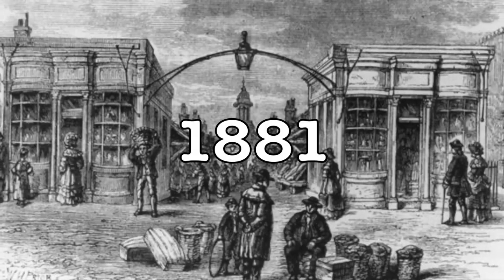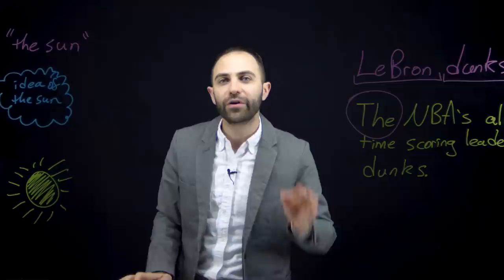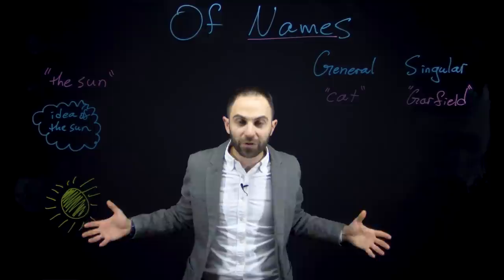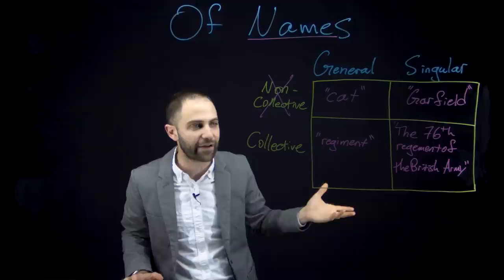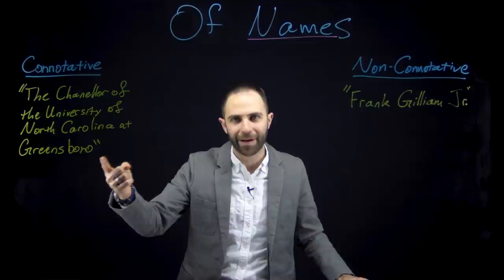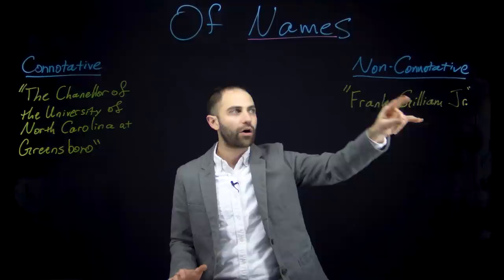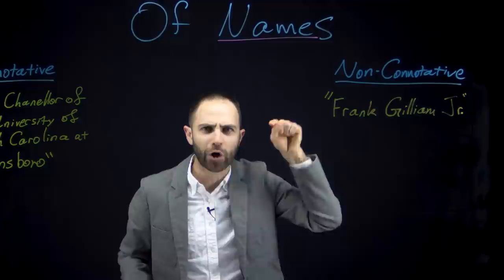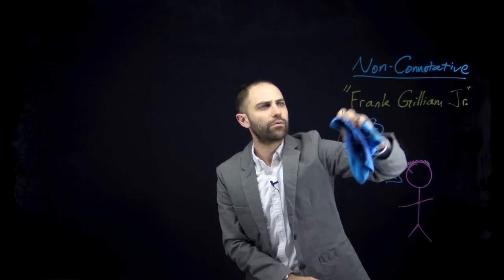John Stuart Mill - one minor mistake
I am writing a book! If you to know when it is ready (and maybe win a free copy), submit your email on my

This is the first in a series of video lectures built for my college course in the philosophy of language.

John Stuart Mill lived in England from 1806 to 1873. He was a philosopher and also a Member of Parliament. Much of his philosophical work is in moral and political philosophy. He was the student of Jeremy Bentham and, like Bentham, an advocate of Utilitarianism. He was the second Member of Parliament to argue that women should be granted the right to vote. Mill also wrote one of the early and central works in the philosophy of language, 'Of Names,' which is what we are reading for this course.

This video lecture discusses several distinctions among types of names that Mill introduces:
General Names vs. Singular Names
Collective Names vs. Non-Collective Names
Connotative Names vs. Non-Connotative Names
But it important to note that Mill's term "names" doesn't just include proper names, like “Susan” or “Frederick” or “Dartmouth” or “North Carolina.” The term also encompasses, for example, definite descriptions, like “the tallest human on Earth,” “the cat,” and “the teacher of Plato.”